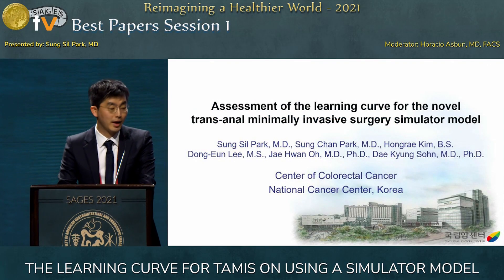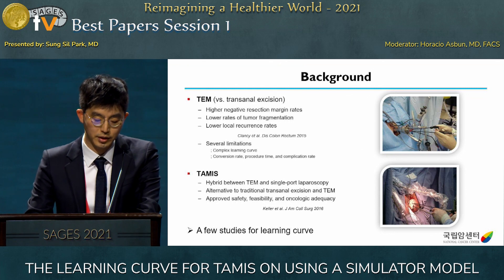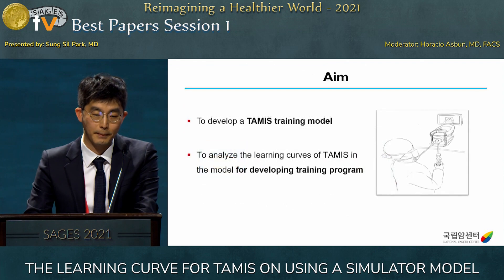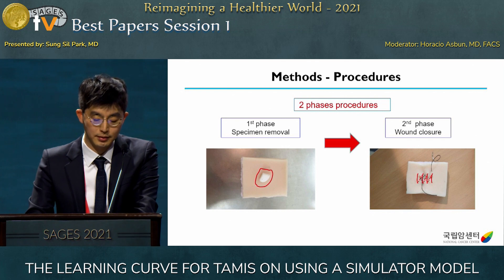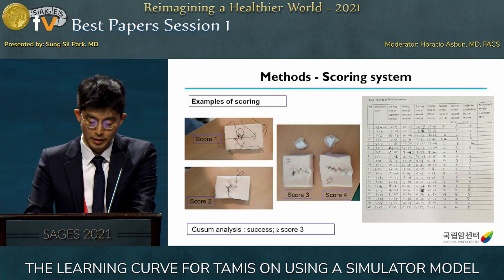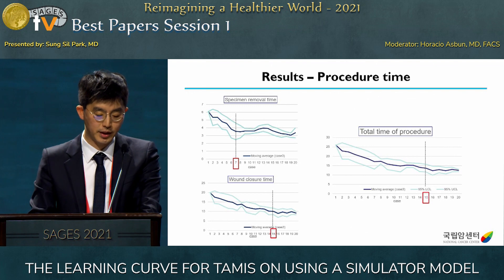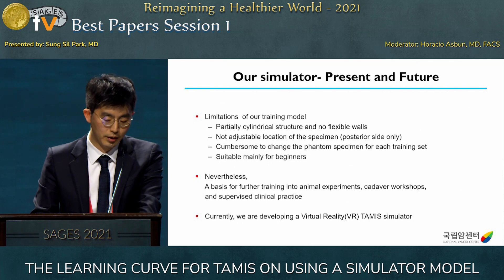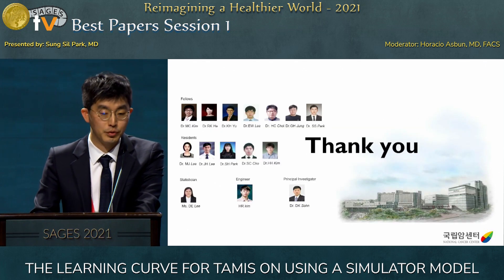The Learning Curve for TAMIS on Using a Simulator Model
This talk was presented by Sung Sil Park during the “SS24: Best Papers Session 1” session at the SAGES 2021 Annual Meeting on September 2, 2021. This talk was selected for presentation using a blinded peer-review process.